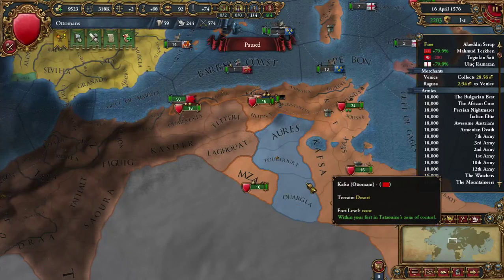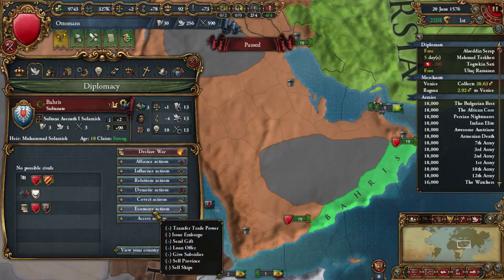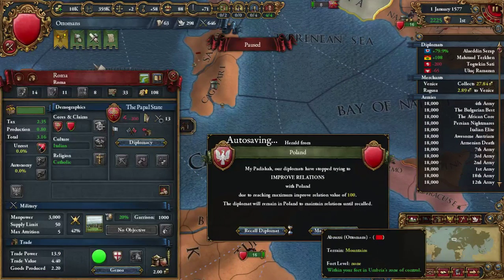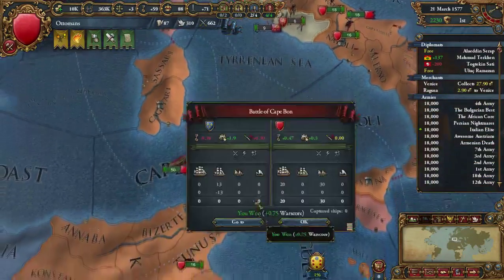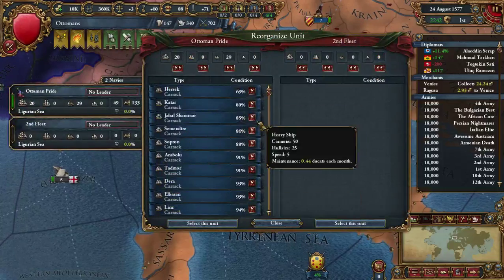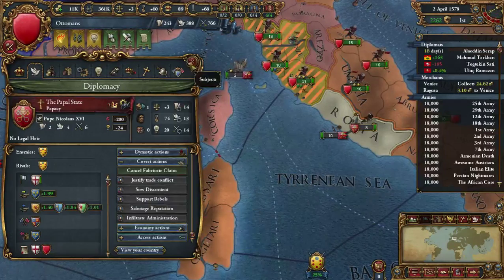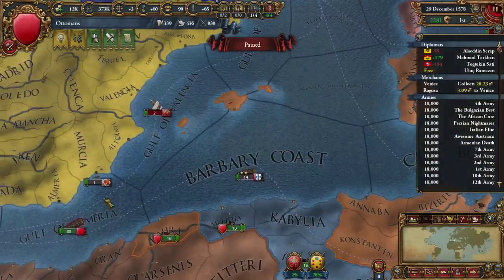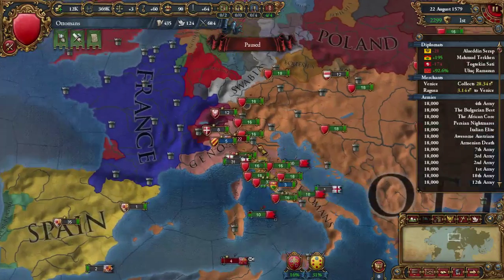EUIV - SRE - 49 - War with France & England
Follow the Beta Plan as I continue the One Province Ottoman Campaign with the intention to recreate the Roman Empire, Sunni Style!